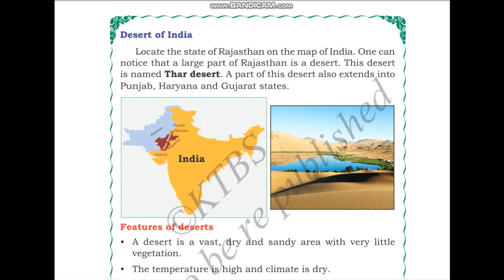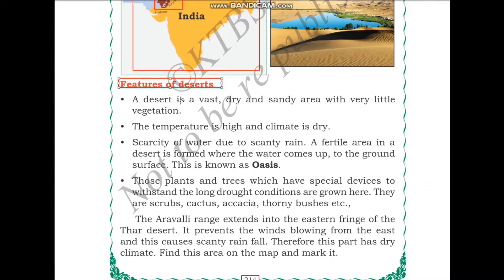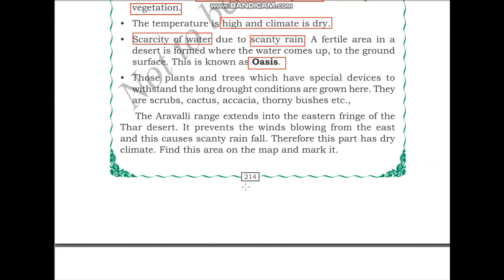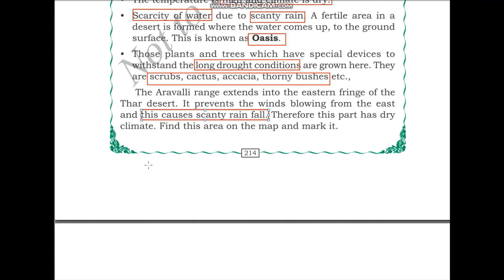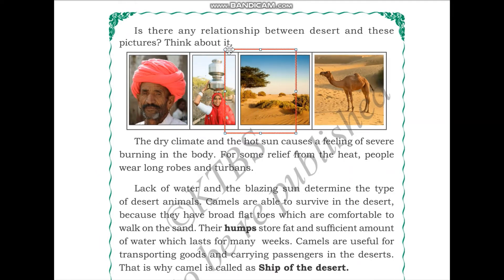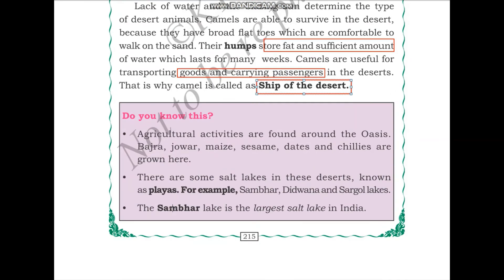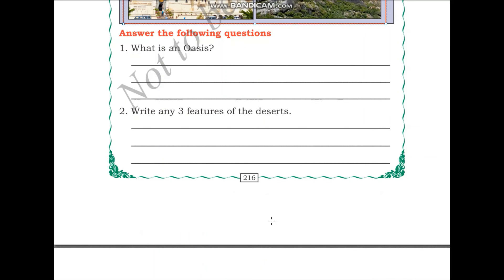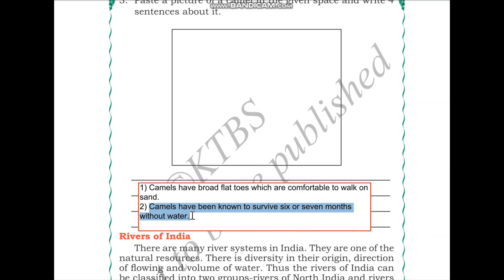Desert - Our INDIA | Thar desert features | Full Explanation | Karnataka State Syllabus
After studying this lesson you will,
1) understand the physical map of India.
2) know  about  the  Himalayan  mountains,  plateaus, plains, coastal plains, river basins and desert.
3) understand how the factors of natural environment influence the life of the people.
4) know  the  effects  of  physical  factors  on  art  and architecture.
5) know about the important characteristics of weather and the climate of India.
6) know about the plants and animals of India.